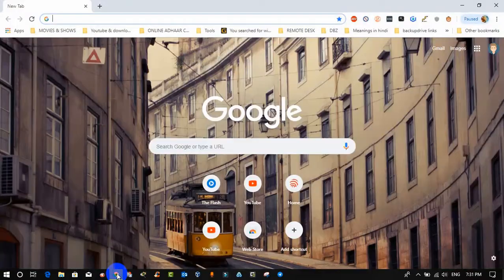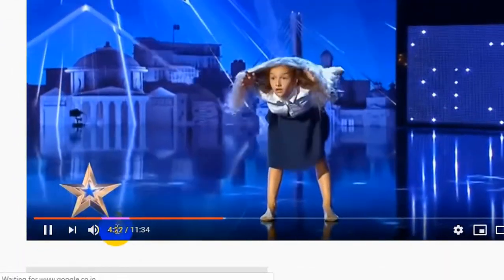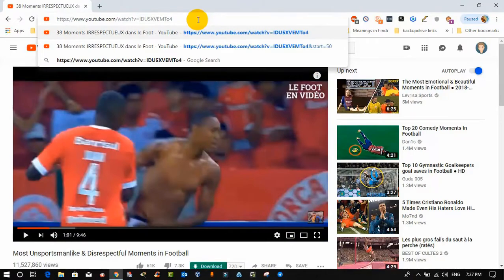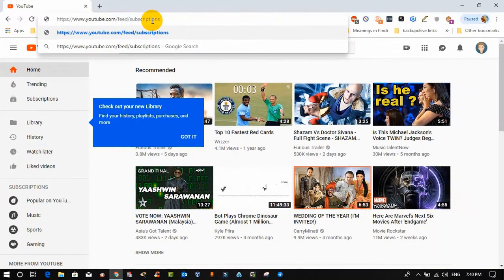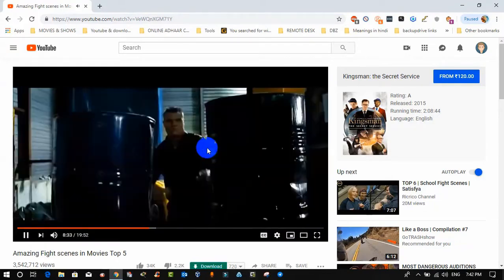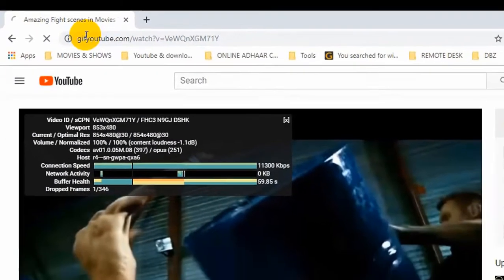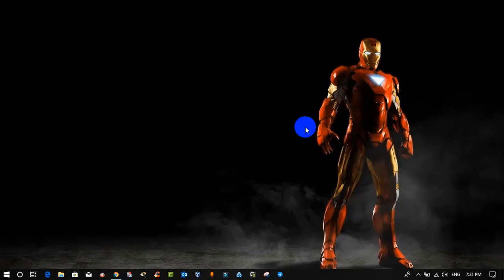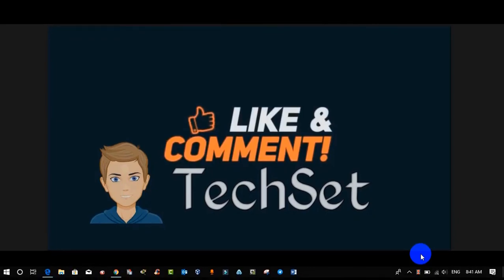Youtube Tricks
⏩🔥 Your one like and one share gives me inspiration to create such videos free of cost.

Topics covered:-

Most wanted Youtube tips And tricks part 1?
How to start the Youtube video at a specific time?
What are the ways to start the Youtube video at a specific time?
How to start the Youtube video at a specific Second?
How to play Any Youtube video Again and Again automatically?
How to get Free Youtube Music for personal use?
What is Loop on Youtube?
How to check the complete information on any Youtube video?
How to Create a GIF of any Youtube video?

⏩Show your LOVE❤ & Support  By sharing my videos and encourage me by liking my videos, if you want me to create such more Videos free of Cost for you.

Share my videos in your groups and with family & friends to share the knowledge.